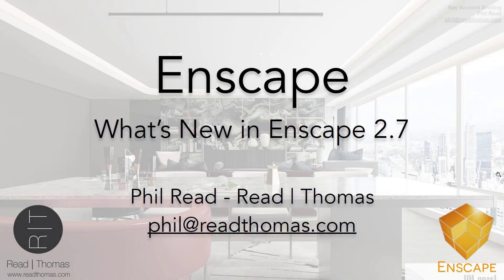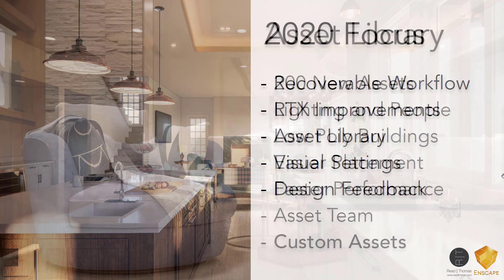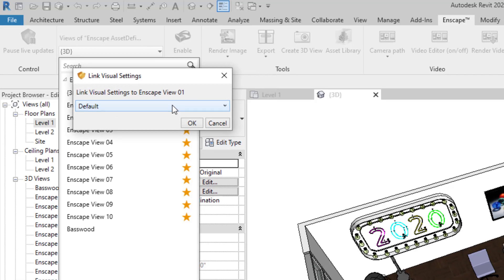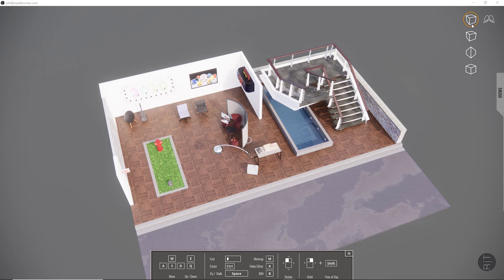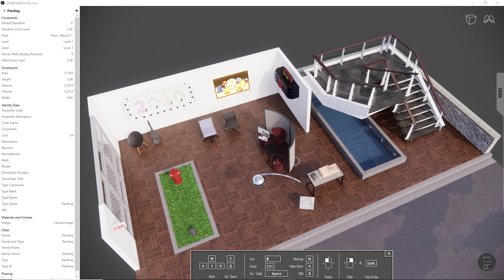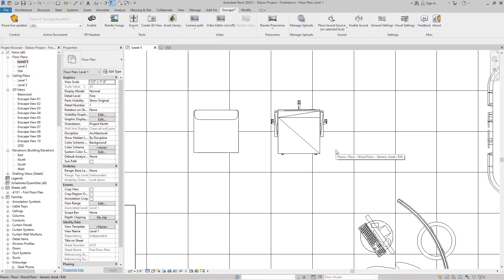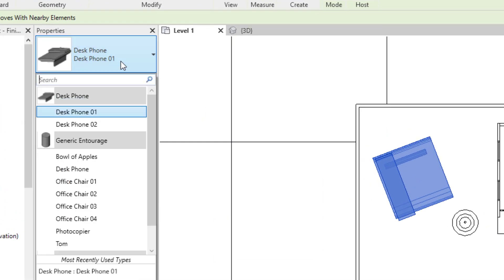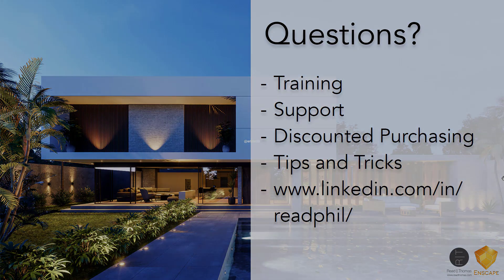Enscape v 2.7 Features and Highlights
Quickly get up to speed on What's New Enscape 2.7:

- Updated Asset Library
- Creating and Linking Visual Settings
- Improved Batch Rendering
- Beautiful Orthographic Views
- Easily Highlighting BIM Data
- Linking Enscape Assets to Revit Family Components